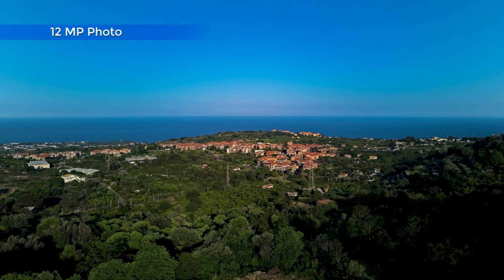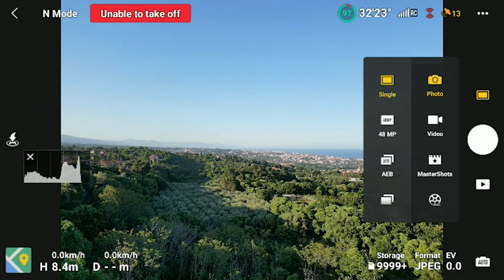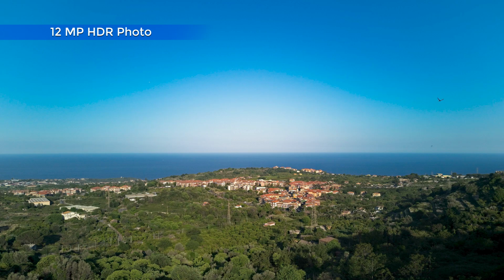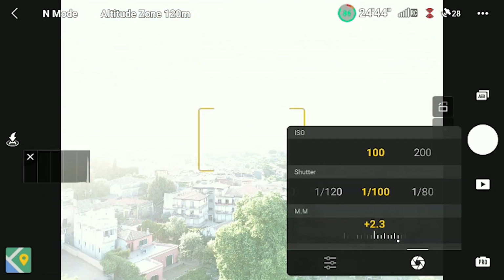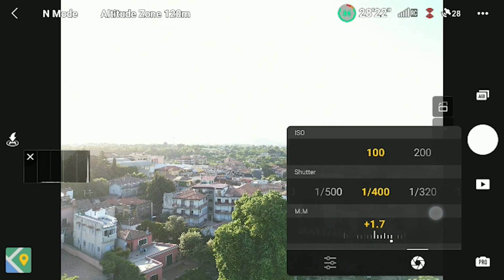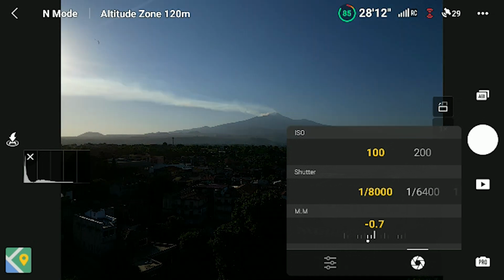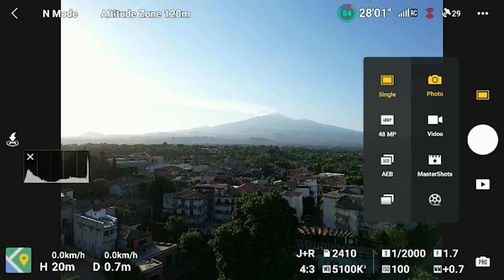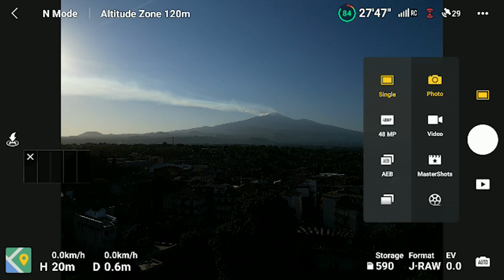DJI Mini 3 Pro Photography - Good Photo Quality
The Mini 3 Pro sits on the DJI Mavic line between the Mini 2 and the Air 2S. It has a host of features, practically the same specs as the Air 2S plus a brand new exciting one, Vertical video, and photos.
For many users, the excellent features of the new model justify the extra price compared to the Mini 2, even if the image quality should be the same. Other users want to know if the image quality can match the one of the Air 2S.
The Mavic Mini3 Pro has to face the competition of the Autel Nano Plus, more or less at the same price, which offers limited functionalities, but it is a favorite of many regarding image quality.
In this video, I will analyze how good it is in terms of photography

RC Controller for Mini 3 and Mavic 3

0:00 Intro
0:57 Settings
3:08 Easy light
6:09Top down
7:06 Vertical
7:49 Against the sun
9:23 Night